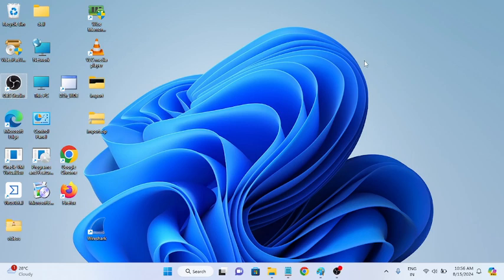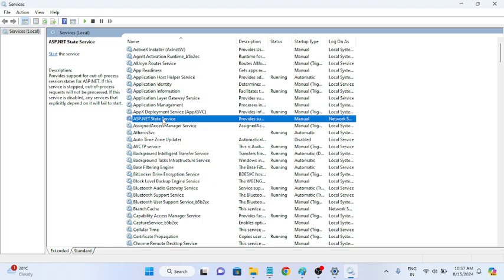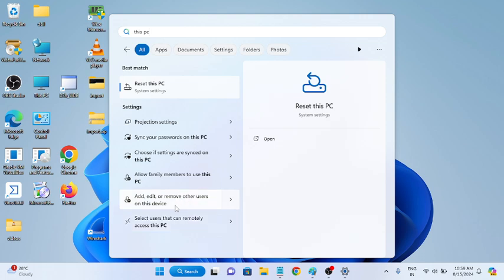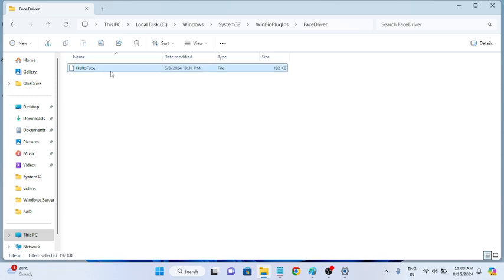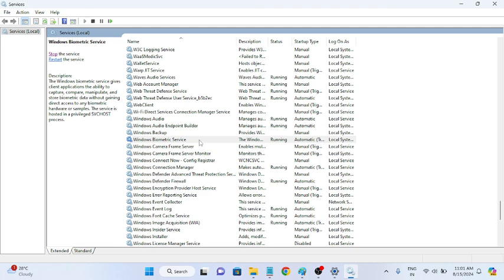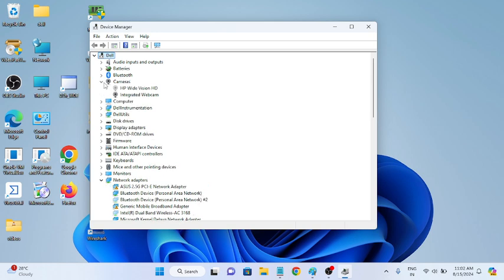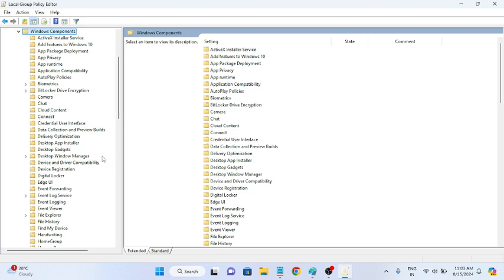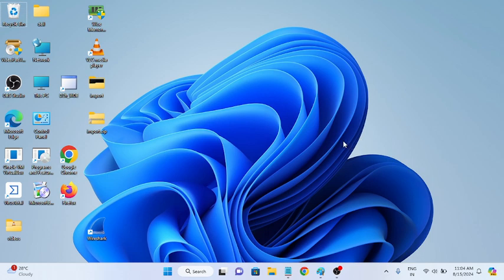We Couldn't find a fingerprint scanner compatible with Windows Hello Fingerprint in Windows 11Laptop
Method 1: Check Biometric Service
Method 2: Make sure Bio-Metric service is enabled
Method 3: Update Latest Windows
Method 4: Delete old bios metric data
Method 5: Scan for hardware changes